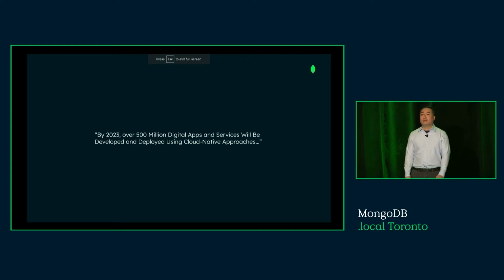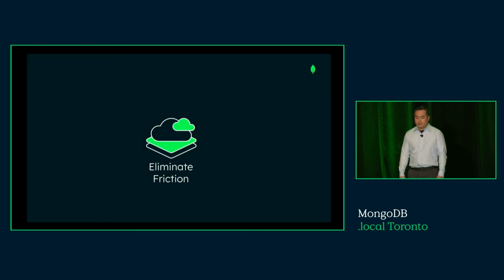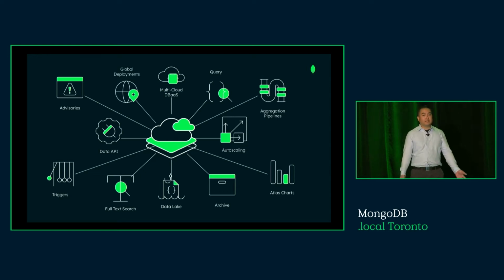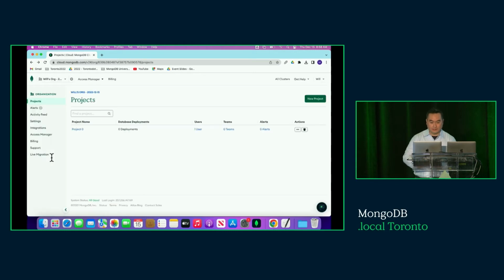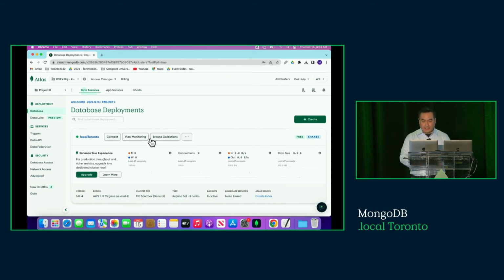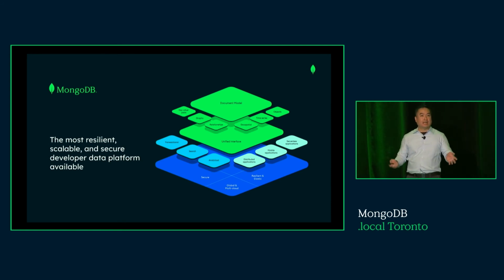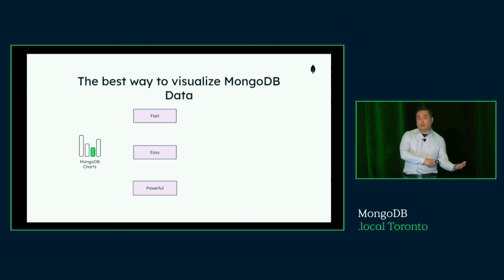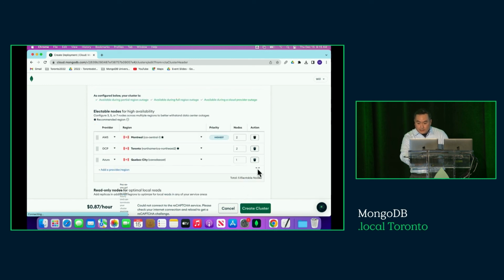MongoDB Atlas Introduction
Working with data has always been the hardest part of developing applications. With MongoDB Atlas, we are looking at making it the easiest.

Among the many topics we’ll cover are:

Creating a MongoDB Cloud account.
Creating a Free Tier M0 Cluster.
Loading in sample data.
Setting up database and network access.
Connecting to your cluster and accessing data.
Atlas Product Ecosystem overview.
By the end of the session, you will have access to a free and fully managed and distributed MongoDB deployment that you can use to start building tomorrow’s next best application.

Speaker: Will Chow, Advisory Solutions Architect
Company: MongoDB
Level: Beginner